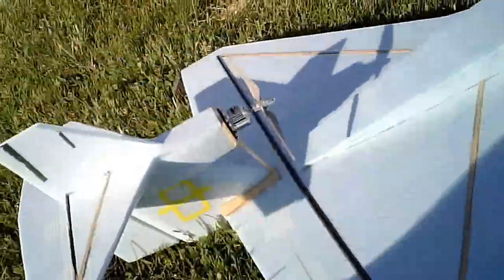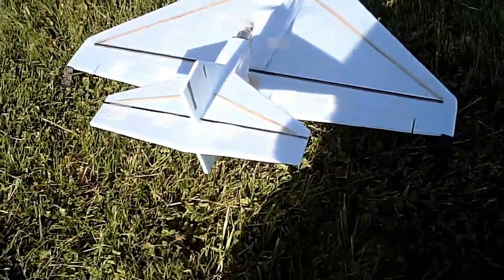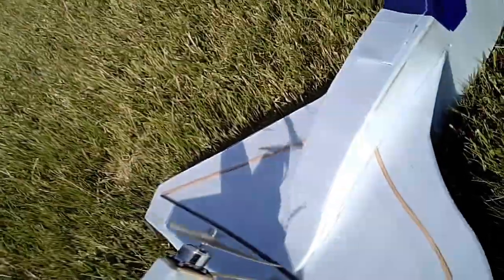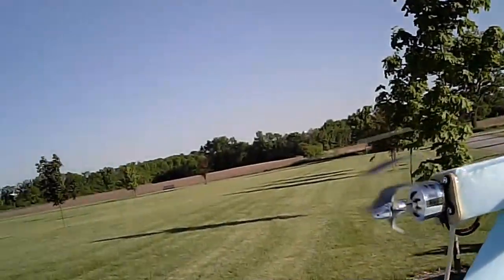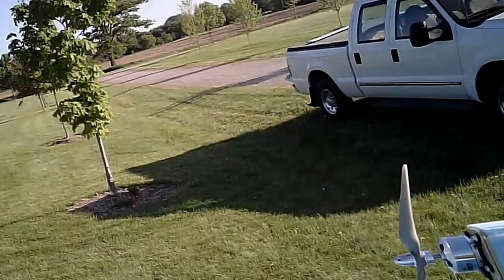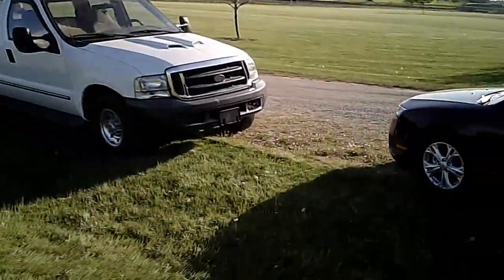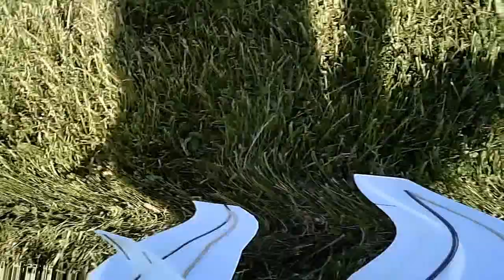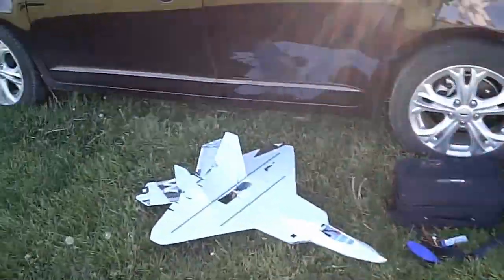Grayson Hobby V2 and 30amp ESC. Motor or ESC JUNK???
Well, this is actually the 2nd flight for my new Polaris plane, plans by Steve Shumate. Awesome plane.

Questions is... I've had 3 of these Grayson Hobbies Brushless Outrunner Combos. All 3 are the V2 with the 30amp ESC... "ALL" 3 of them ended this way... THEN, when trying to reset the esc, the esc goes up in smoke!! Litterally!!! JUNK.
This ESC and motor have about 2-3 minutes of flight time, I brought the plane down to move the battery more forward, then... this is what is does...
Not sure if I'll be purchasing these ESC's any longer... at $20.00 a clip for 3 minutes... not so much!!!

OH, I put a Detrum 30amp esc on the next day, and so far I think I've had this in the air about 5 times, no problems.